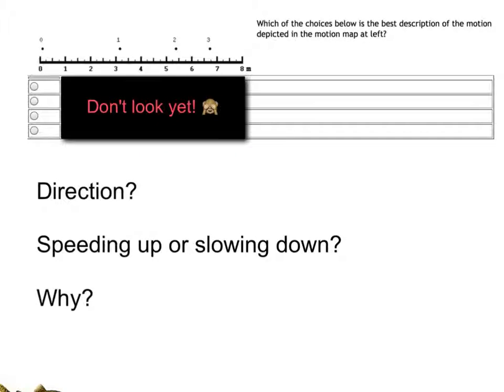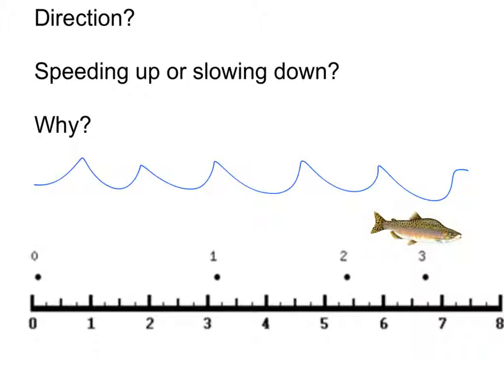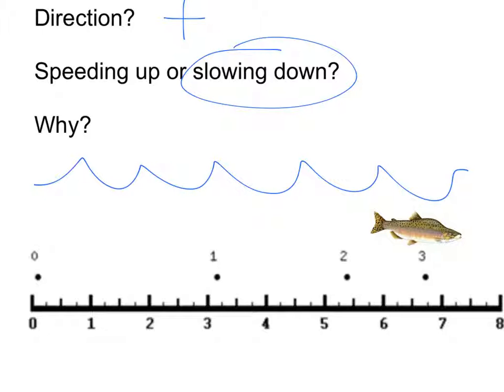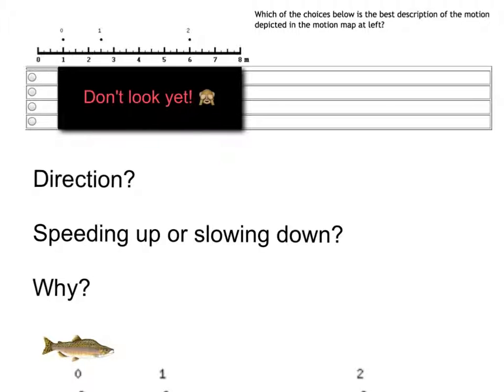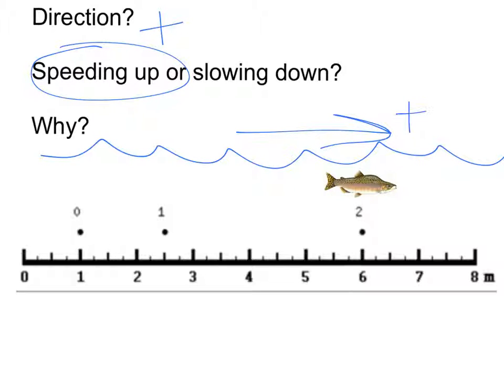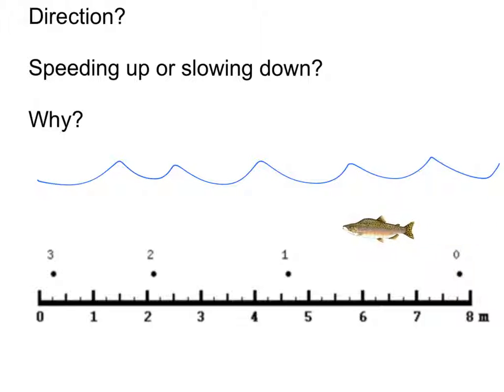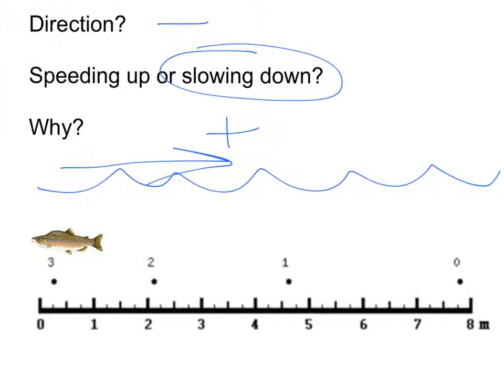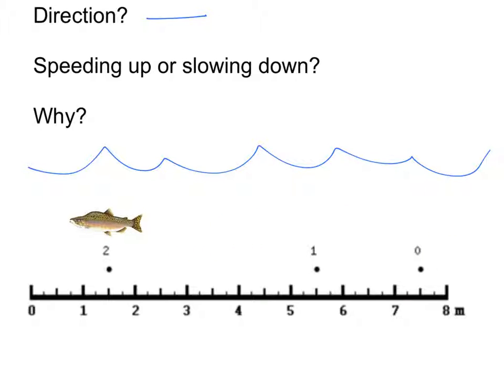CA Motion Maps Examples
Follow along and take notes!